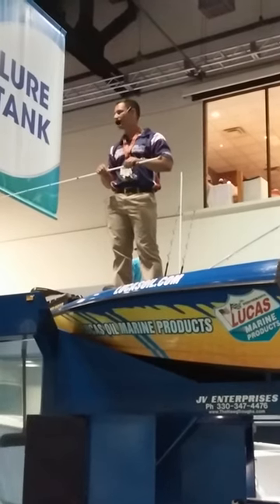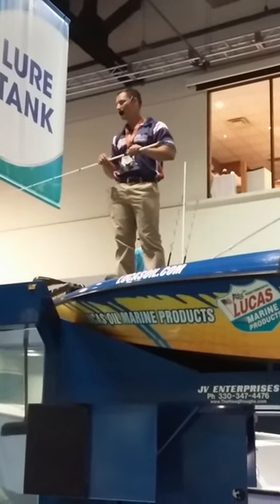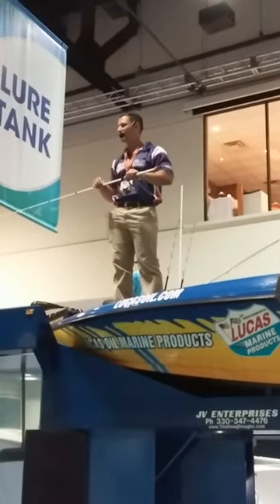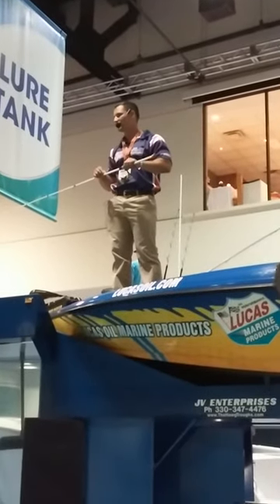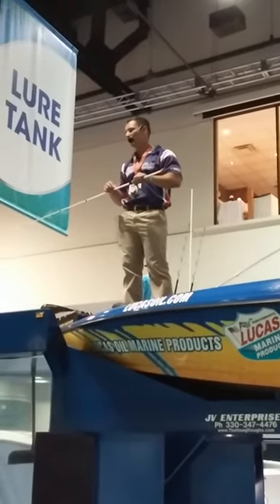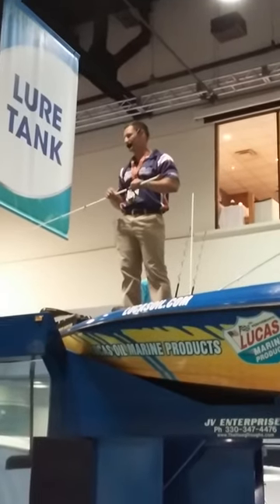Ben Stein at ICAST 2014 introducing MicroWave Guides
American Tackle Representative Ben Stein explains the MicroWave Line Control System at ICAST 2014 on the Lure Tank